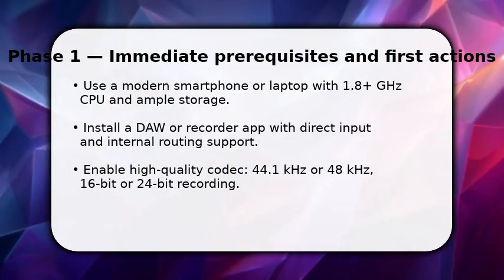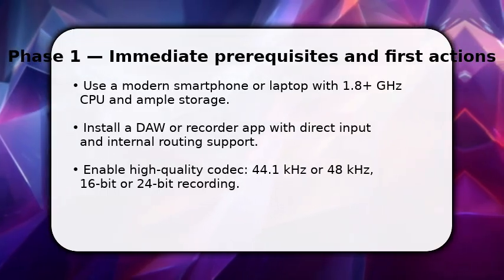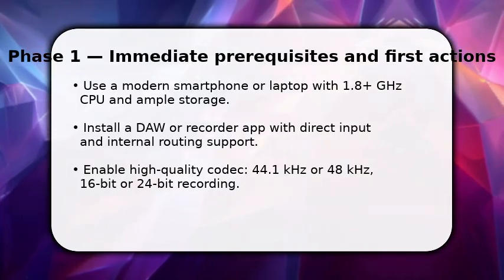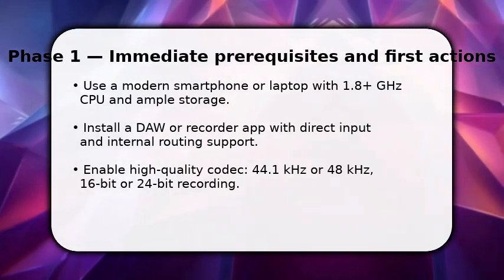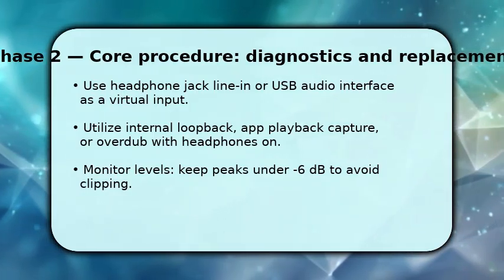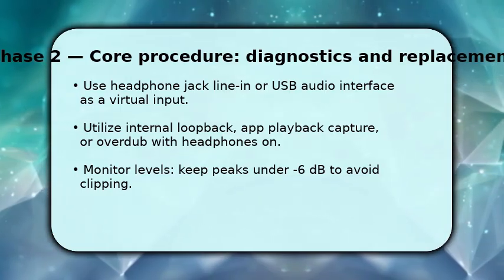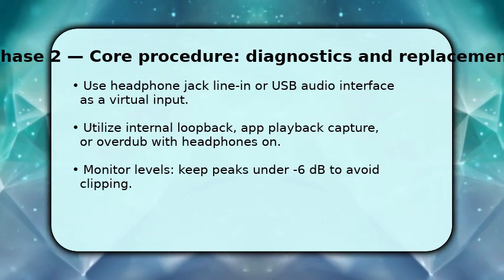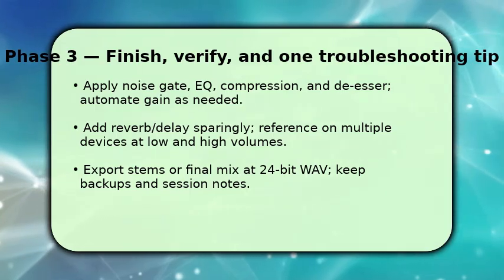How to Record Songs Without Microphone (updated)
How to Record Songs Without Microphone (updated) | 🔒 Surfshark VPN Deal — Stay private and secure. $1.99/mo + 3 Months Free ▸

Discover innovative techniques for capturing high-quality guitar solos without a microphone. This video tutorial guides musicians through alternative recording methods, including the use of contact mics and amplifiers to achieve rich sound dynamics directly from instruments.

record songs, guitar solo, microphone alternatives, contact mic technique, instrument amp setup, DIY guitar recordings, no microphone recording, sound capture techniques, amplifier as a recorder, musical acoustics without miking, live instrument sound